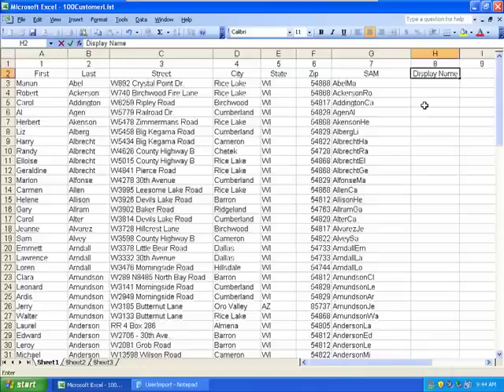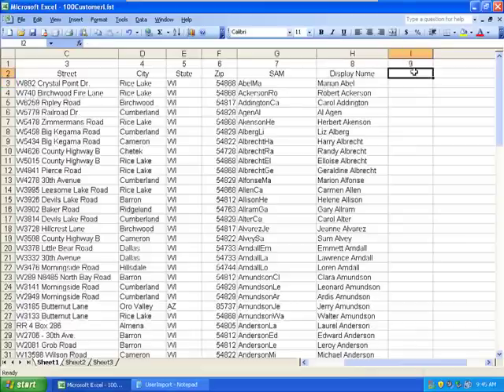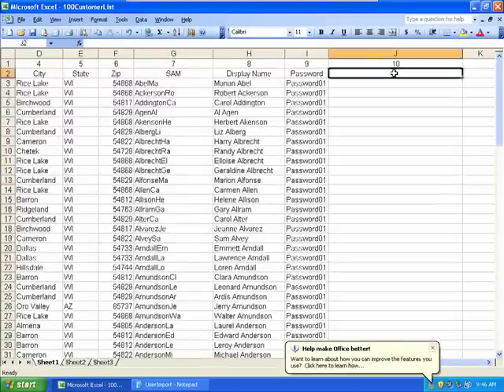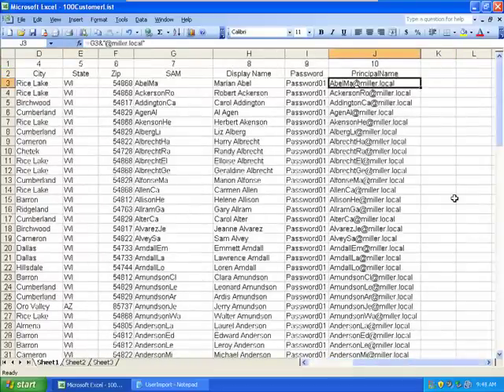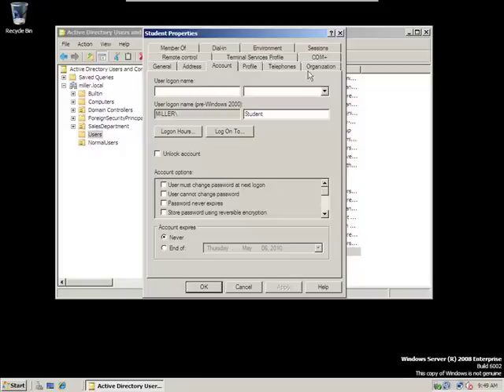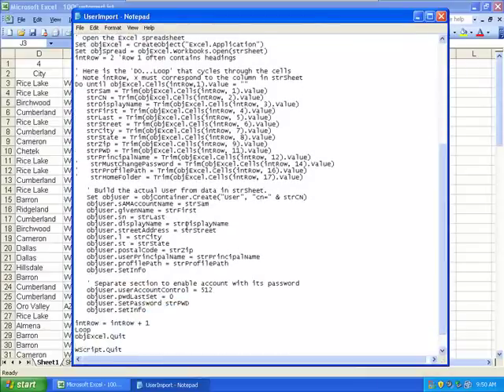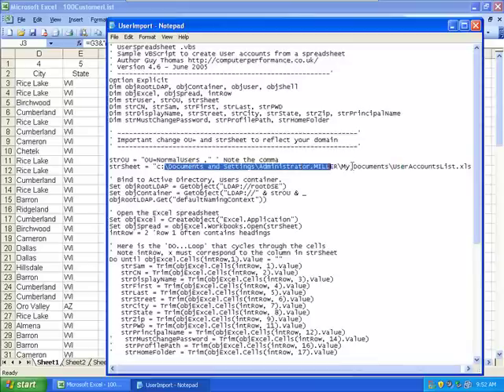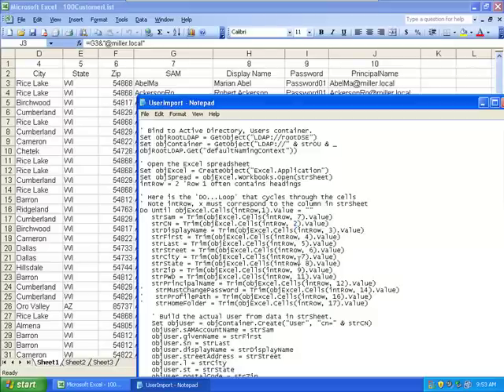Bulk User Import Part 2 of 3